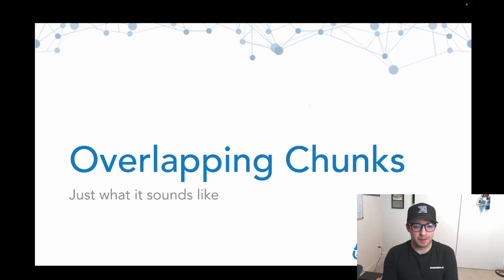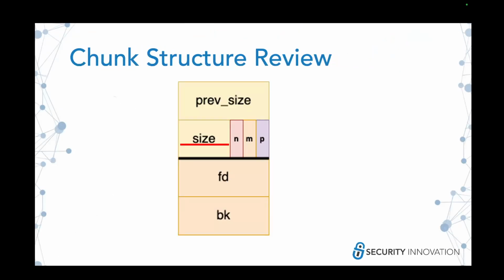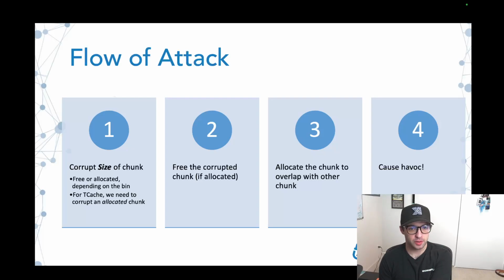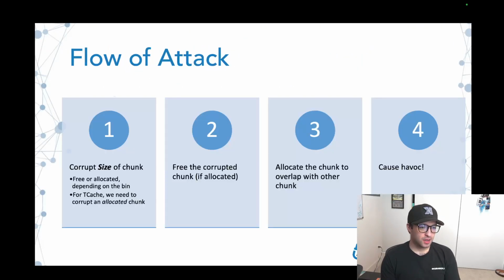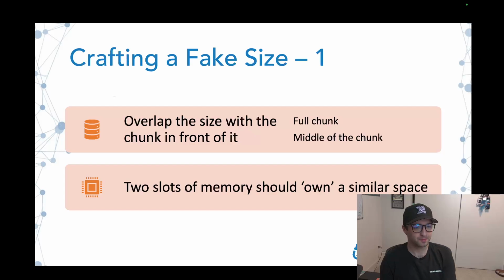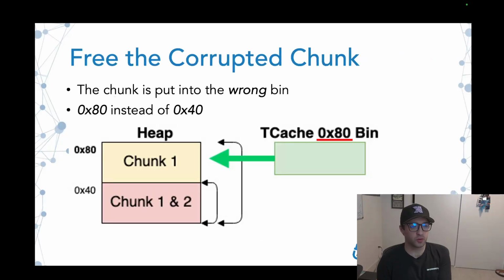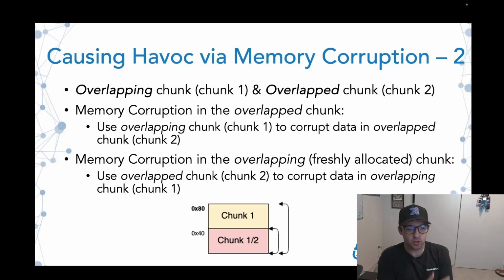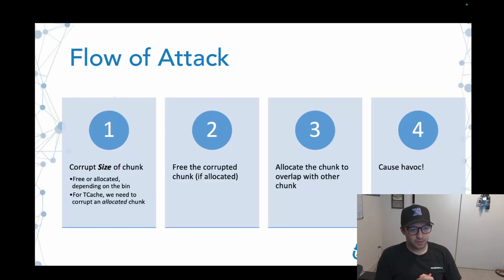Overlapping Chunks - Technique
Corrupting the size of a chunk in order cause further memory corruption.